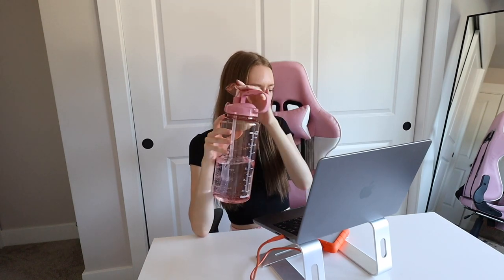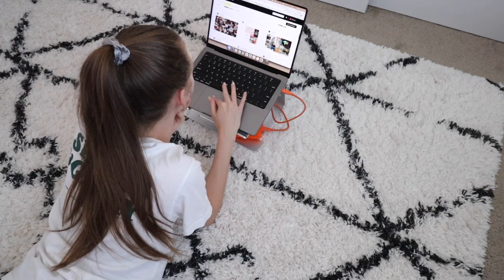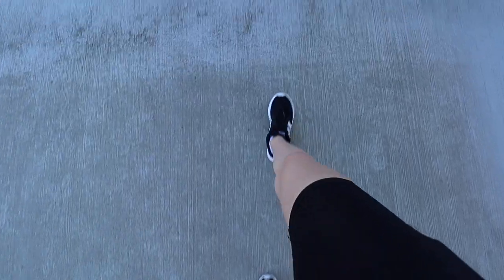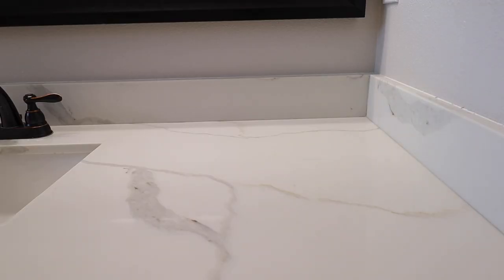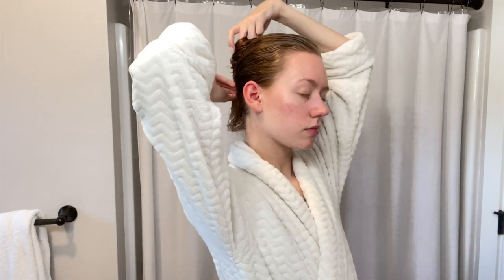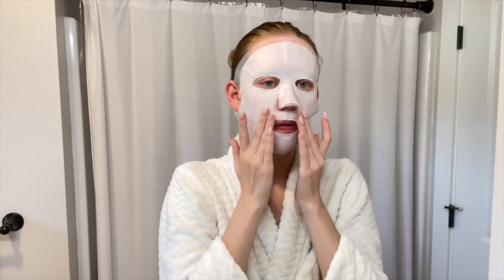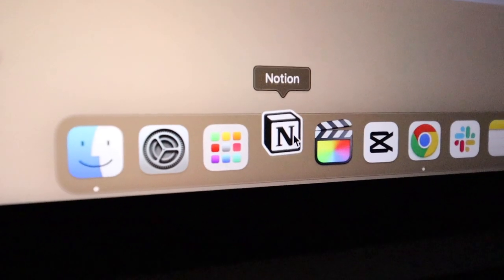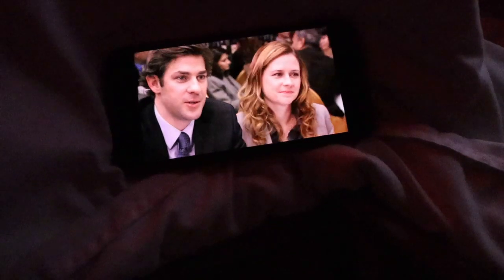selfcare summer night routine: unwind after work, skincare routine, chill night in my life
my self-care summer night routine: how i unwind after work, skincare routine, chill night in my life!

THINGS I HAVE MENTIONED:
lip mask
hair brush
sheet mask
air dry styler
hair gloss
CEO cream

✩ MY VLOGGING EQUIPMENT:
memory card

*links above are affiliate links which means i make a small commission off your purchases used with the link! no extra cost to you, but a great way to help support the channel :)